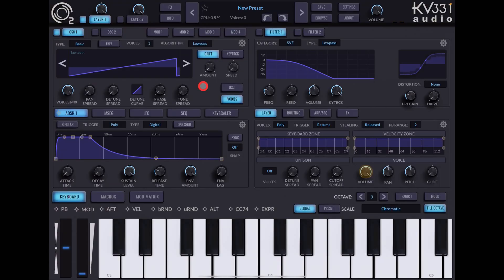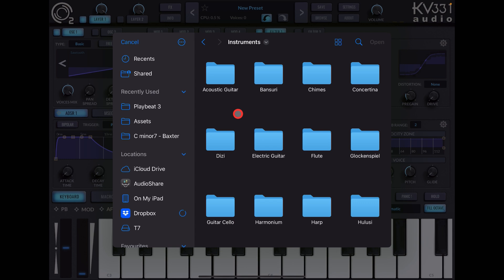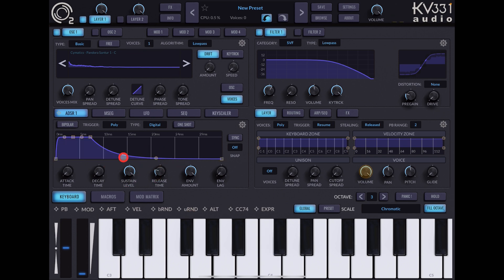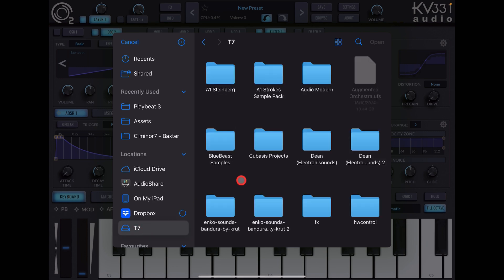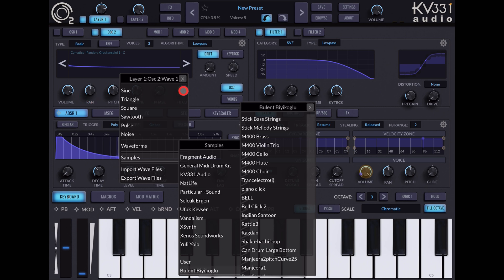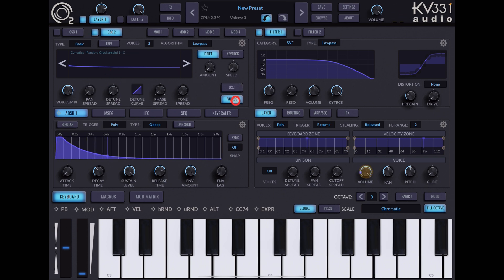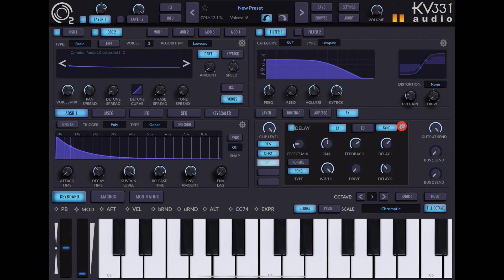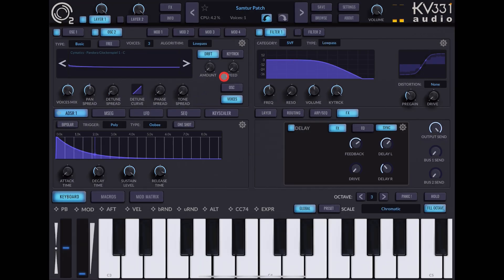SynthMaster 2 - Using Your Samples to Make Instruments - Tutorial for the iPad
You can get SynthMaster 2 here at the App Store